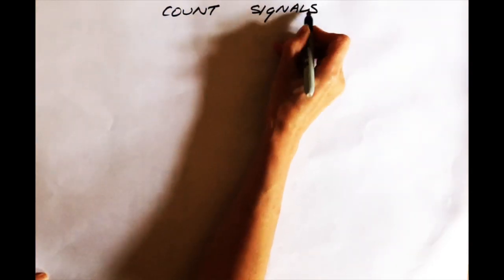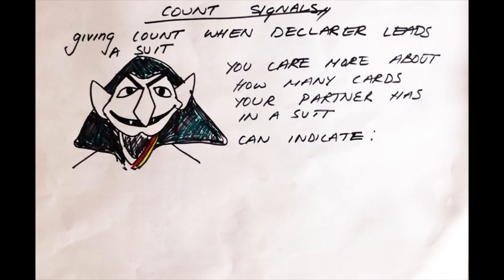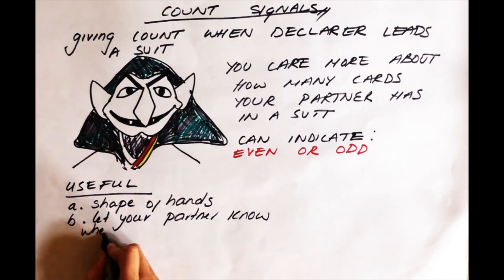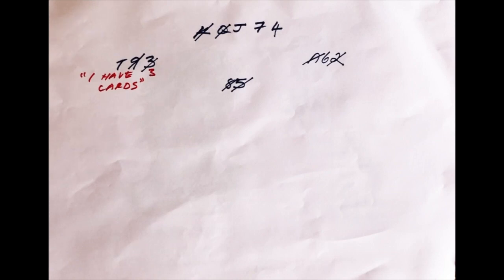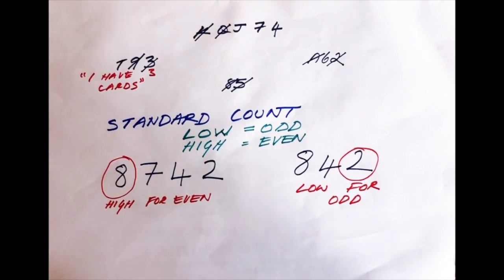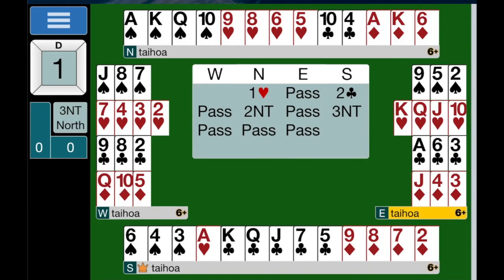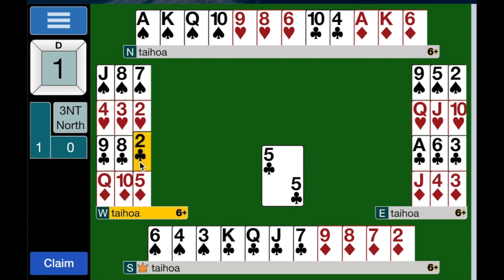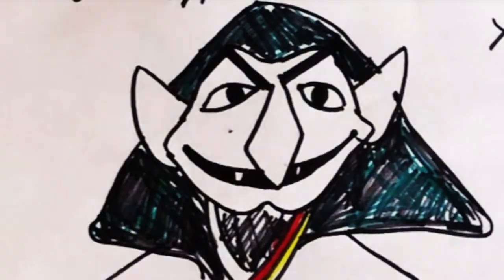Count signals in defence...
This video is about how to give count when you are defending in Bridge.